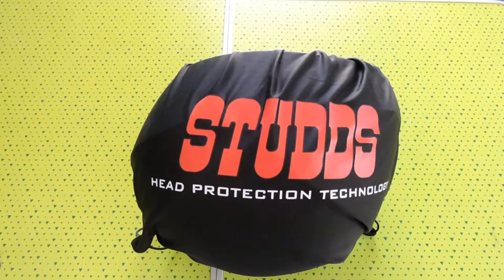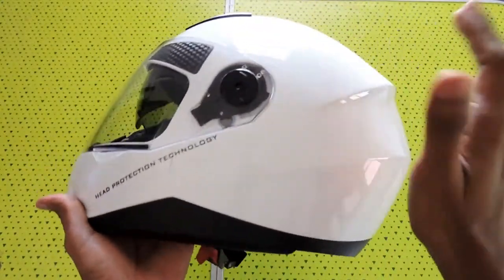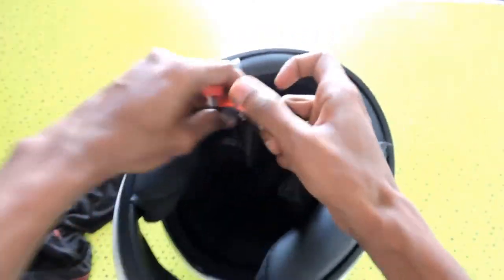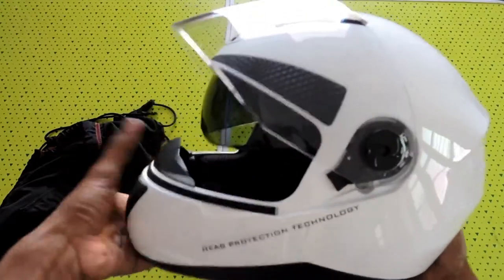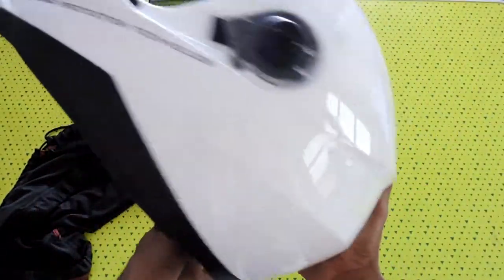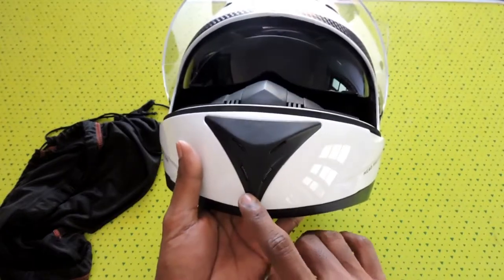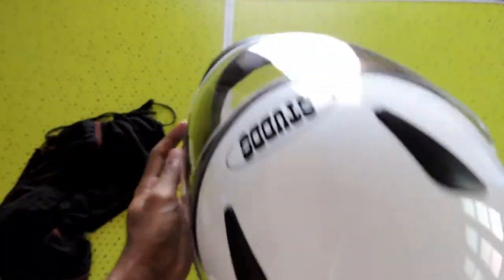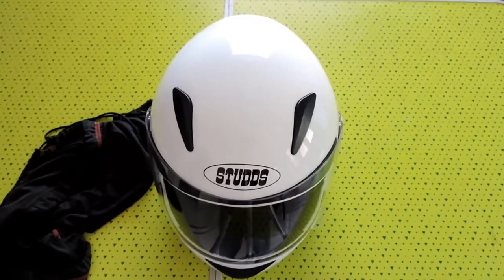STUDDS SHIFTER HELMET REVIEW - MUST WATCH IF PLANNING TO BUY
If you are planning to buy Studds Shifter helmet please watch the video.

I tried to give detailed review for the product (Included Pros n Cons)
Best helmet around Rs. 2000. Better than its competitor.
Size of the helmet available are 570(M) 580(L) 600(XL)with different shades.

If you have any doubt or suggestion please comment.